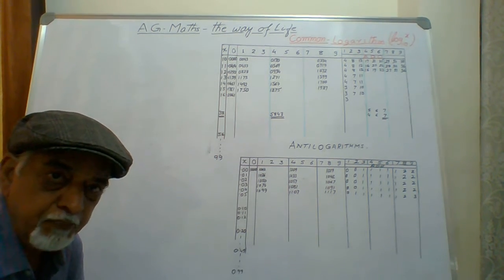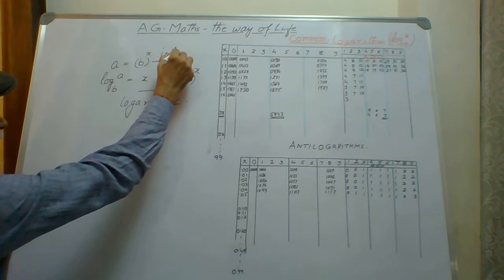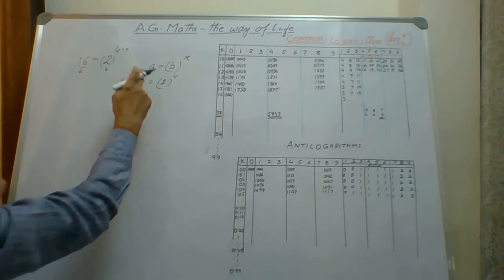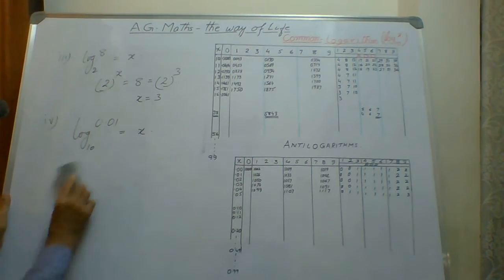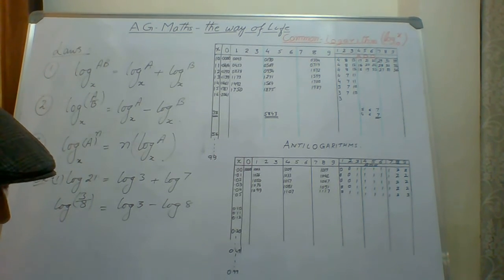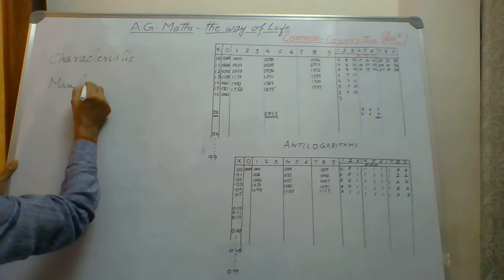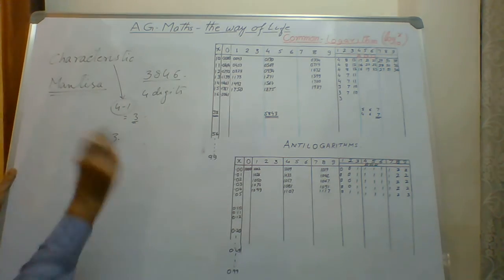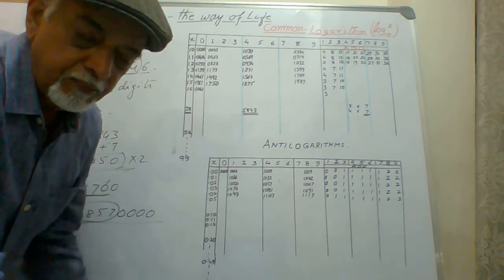Reading Log Table for calculations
In this video you will learn how to read a log table for any calculations.